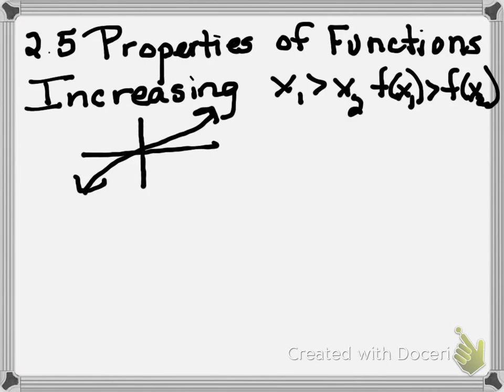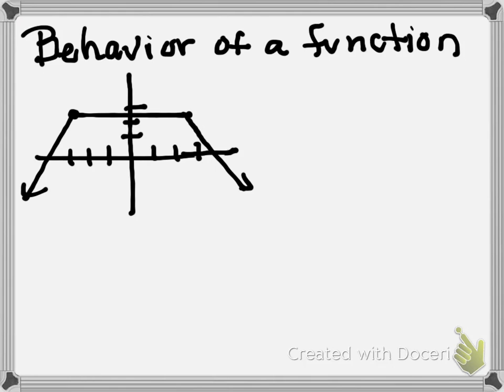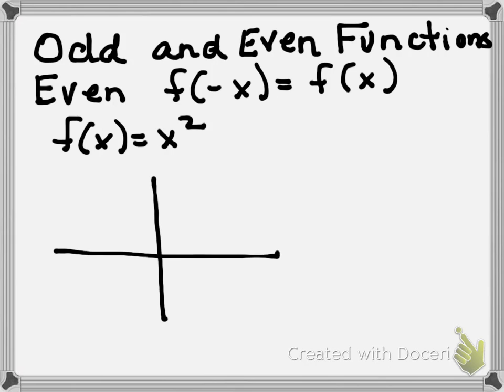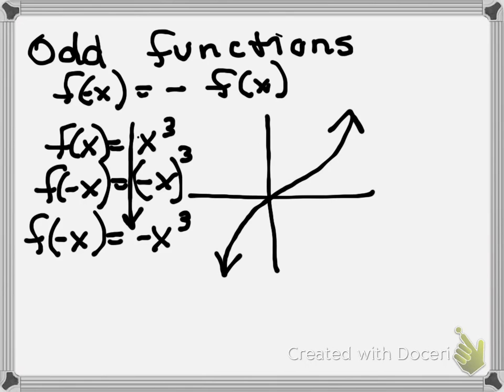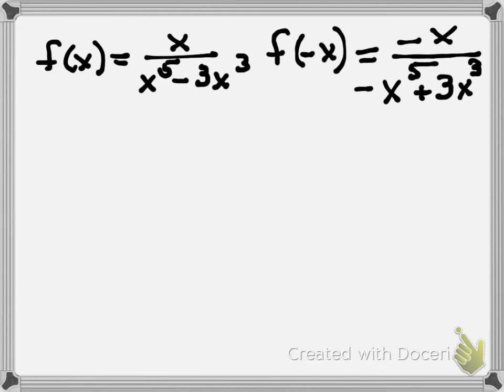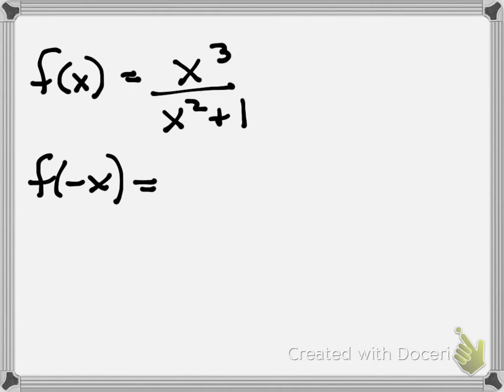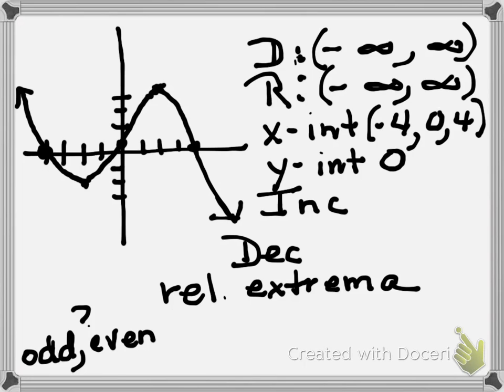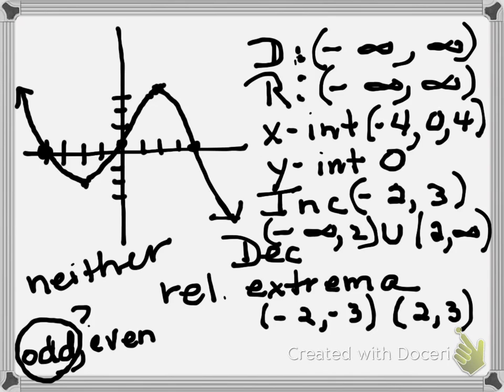2.5 Properties of a Function